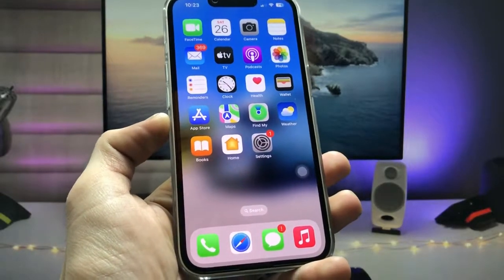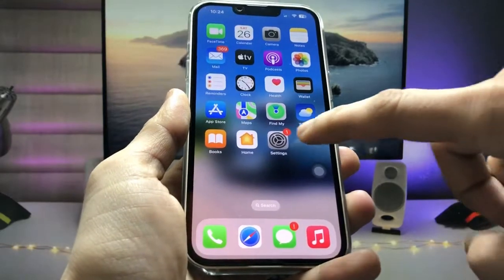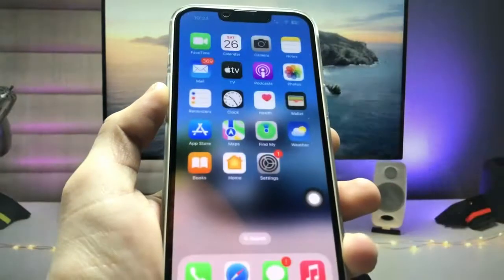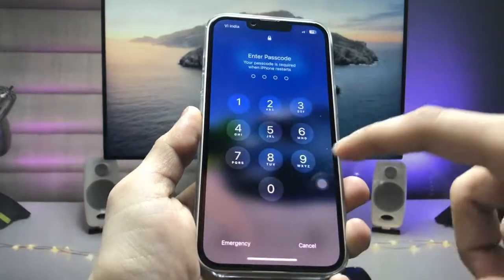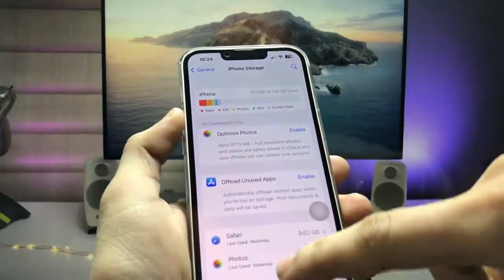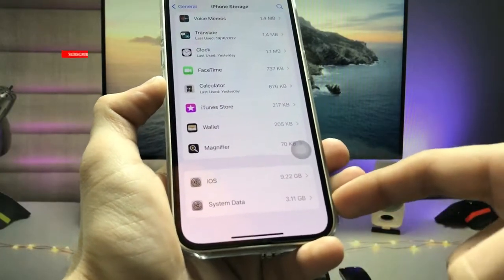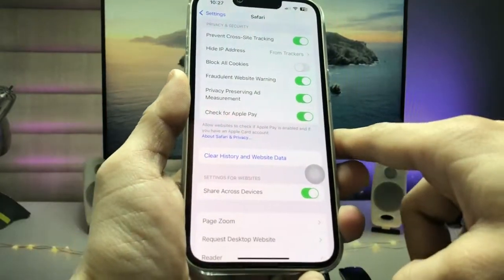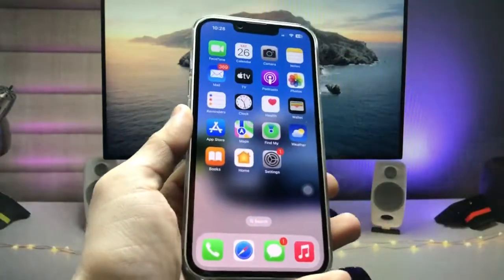iOS 16 - How to Clear Cache on iPhone's !